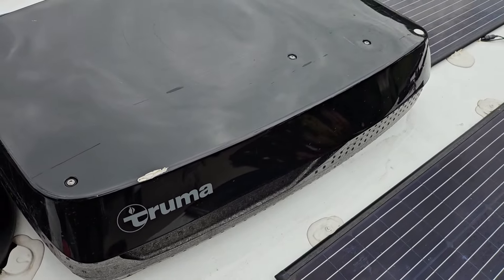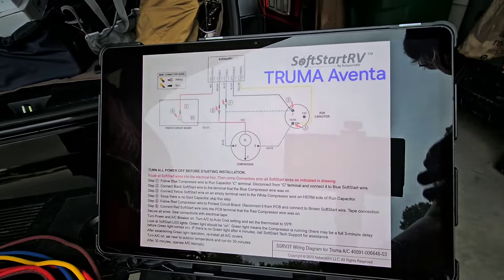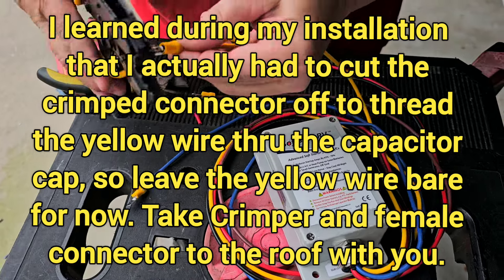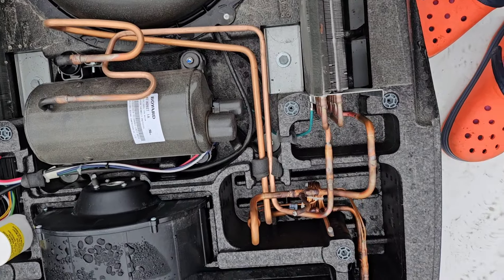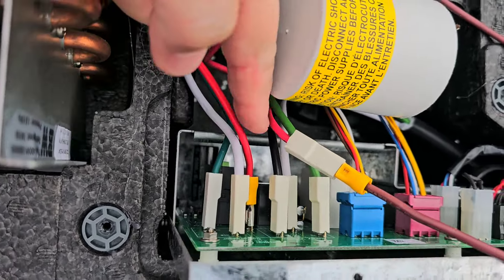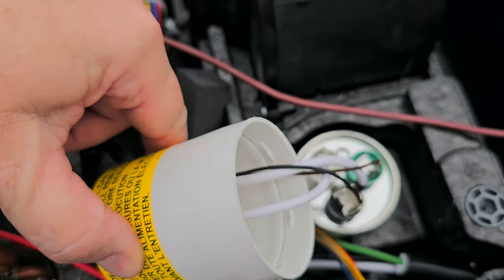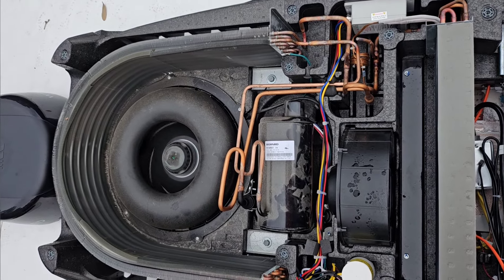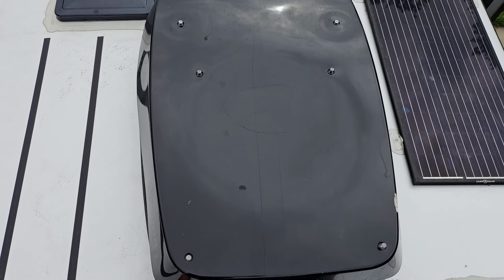Installing a SoftStartRV on a Truma Aventa Air Conditioner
This is a SoftStartRV installation on a Truma Aventa air conditioner on a 2023 Leisure Travel Vans Unity motorhome. There are several reasons why it's a good idea to add a SoftStartRV to your Leisure Travel Vans Truma Aventa air conditioner; 1) Reduces the compressor start and operating noise level, 2) Reduces the very large amperage spike required to start the compressor, 3) Makes it easier for Shore or Generator power to run the air conditioner, reducing wear and tear on your vital electrical systems and the air conditioner, 4) Let's you run the Truma air conditioner off as low as a 15a shore power outlet (you must turn your inverter battery charger current to the lowest setting of 5a). For those wanting to run their Truma or any brand air conditioner from a 3000w inverter and Lithium batteries, a soft start is an absolute necessity to help the inverter and lithium batteries meet the startup in-rush current demands of the Truma compressor. Adding a SoftStartRV to your Truma air conditioner gives you greater flexibility to use smaller power supplies to run your air conditioner.

A soft start on any air conditioner will absolutely reduce your air conditioner compressor operation sound level and help shore and generator power run the air conditioner more effectively.  The Truma Aventa air conditioner has the highest compressor current surge at the startup of all the RV air conditioners. It has an LRA (Locked Rotor Amp) rating of 58a, meaning it requires a 58a draw spike to start the compressor from 120vAC shore or generator power. This equates to about 7000w or 535a (13vdc) of surge or in-rush current from an Inverter/Lithium battery system. In comparison, the Dometic Penguin ll has an LRA or 52a, and an Atmos 4.4 LRA is 48a. This is not a serious problem for most large inverters and lithium batteries, but when done many times per day for months or years, it increases the statistical risk of electronic component damage, especially when lithium battery BMS's use MOSFETs for 12vDC switching and inverters are high frequency type with low inductive capacity to handle surges. So all RV air conditioners will benefit from a SoftStartRV. A soft start device cuts the LRA in half, making it possible to run the Truma off of as small as a 15a breaker (you must turn your inverter battery charger current to the lowest setting of 5a), and if you want some inverter battery charging as low a 20a shore power outlet. Adding a soft start to any RV air conditioner gives you greater flexibility to use smaller power supplies to run your air conditioner.

Don't let a Lithium battery/Inverter installers tell you that you don't need a SoftStartRV, it only shows they don't understand how an air conditioner functions or they don't know how to install one, they are setting you up for failure down the road. While some Lithium battery/inverter setups may appear to run the air conditioner fine without a soft start, the wear and tear of having to support a huge surge of amperage everytime the air conditioner compressor cycles off and on is shortening the life of your electrical systems and the air conditioner. Long-term, it is very hard on your sensitive Lithium battery BMS and inverter circuitry to deal with the harsh demands of the air conditioner compressor startup. Even shore and generator power will have times of trouble dealing with the air conditioner demands. During the high summer temperatures, you will encounter low voltage shore power at most campgrounds when power demand is high because everyone is running their air conditioners to the maximum. So, having a SoftStartRV on your air conditioner reduces the amount of power needed to start the compressor, meaning it's easier for the shore power to run the air conditioner.

You can buy a SoftStartRV from the SoftStartRV website for a $30 discount using this Scroll down until you see the Header, How Many SoftStartRVs Do You Need?, then click on Check Out Now under the first category of Buy 1 SoftStartRV. You can download the Truma Aventa SoftStartRV installation instructions I don't make one penny from SoftStartRV, I'm only interested in helping folks get a SoftStartRV installed on their air conditioner.

Tools: You can use an all in one wire Cutter, Stripper, Crimper tool like these, Here is the Crimper I used in the video, and use the wire Cutter and Stripper that comes with the SoftStartRV. You also need electrical tape,

Atmos 4.4 Air Conditioner Capacitor Replacement 60uF +-5% CBB65